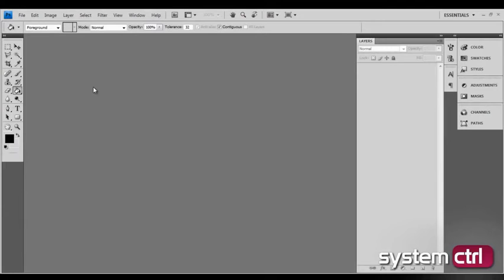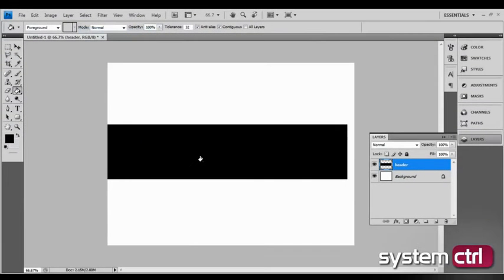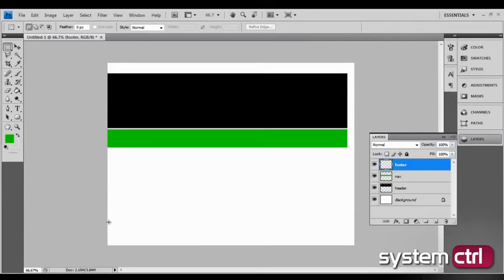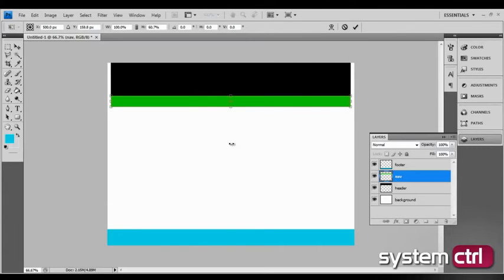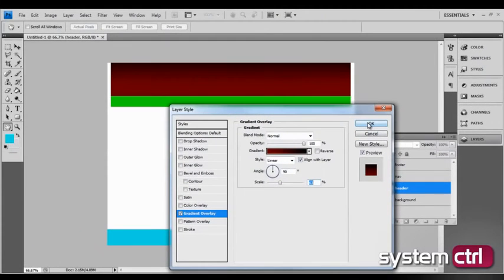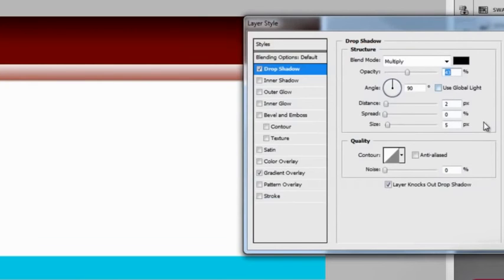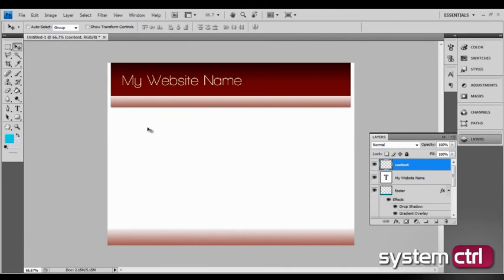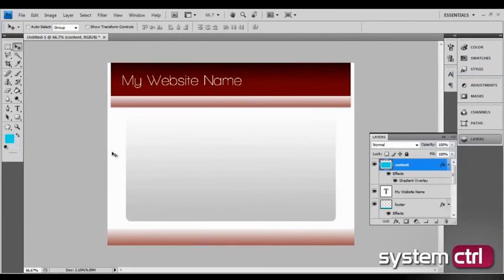Adobe Photoshop CS5 Website Layout design Part 1 YouTube